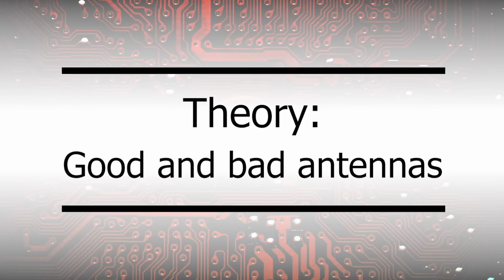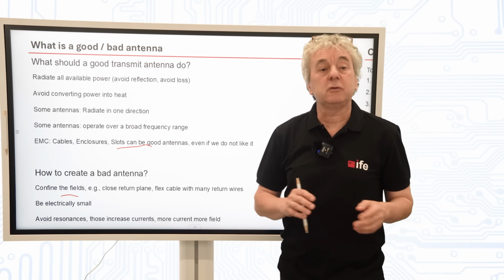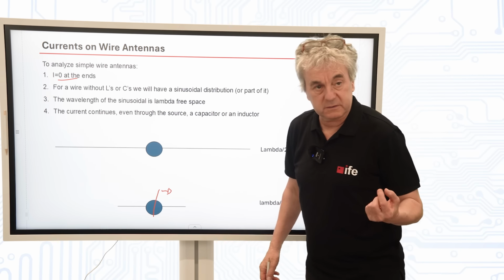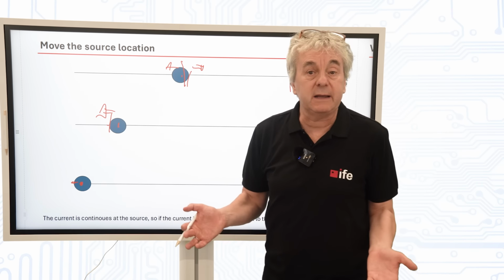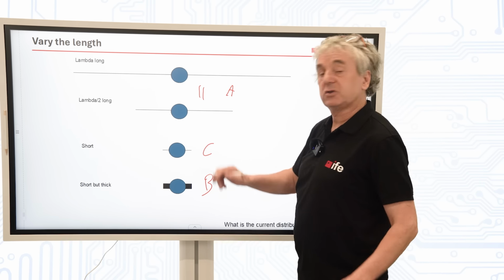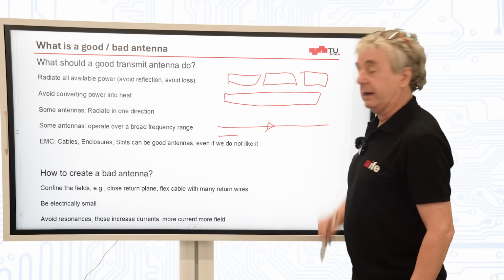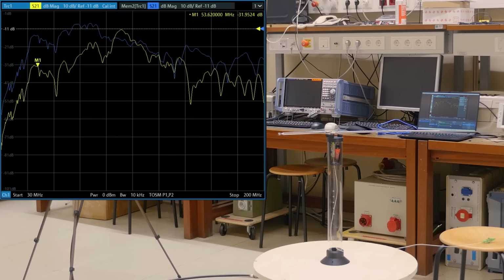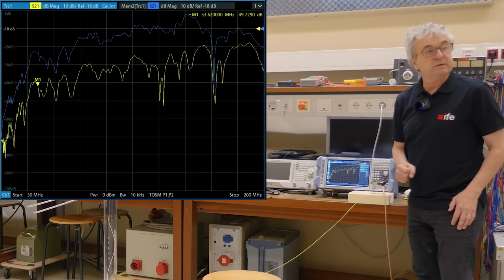How to avoid making an antenna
Antennas radiate electromagnetic waves, but did you know that you can make an antenna by accident?

In this video, Prof. David Pommerenke shows you how to reduce emissions by choosing the best geometry.

Learning outcome:
You will be able to discriminate good antennas from bad antennas using their geometry.

Chapters:
0:00 - Introduction
0:26 - Theory: Good and bad antennas
8:36 - Experiment: Setup
9:42 - Experiment: Antenna length
11:09 - Experiment: Differential mode
12:10 - Experiment: Top load
12:47 - Summary

This learning video is part of the upcoming course "Basics of EMC" which the Institute of Electronics is producing with the Austrian Chips Competence Center.

See already now our existing online course on electromagnetic compatibility on EdX

Host: David Pommerenke
Lab: Johannas Illenberger and Mark Hochrein
Recording: Loreta Stojanova and Henrik Siboni
Editing: Henrik Siboni
Transcript: Lisa Lamprecht